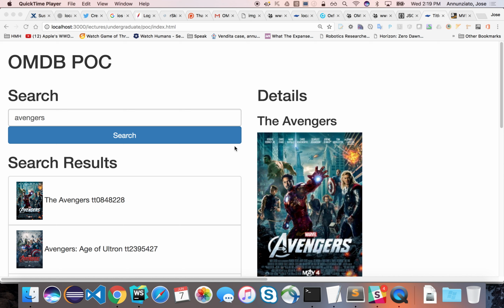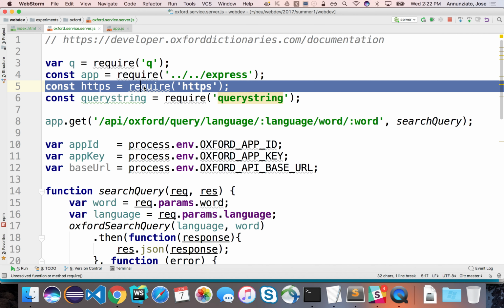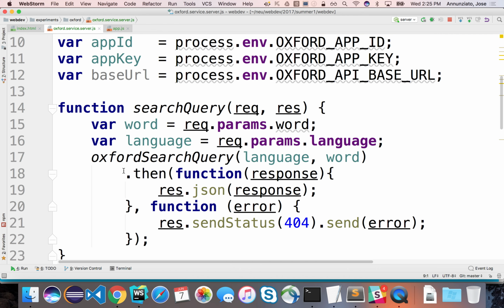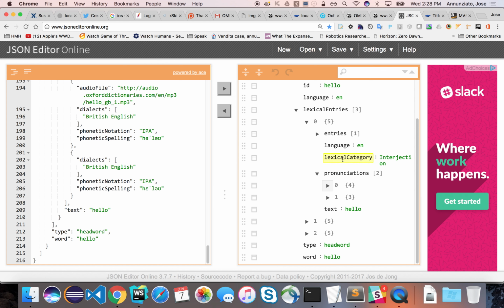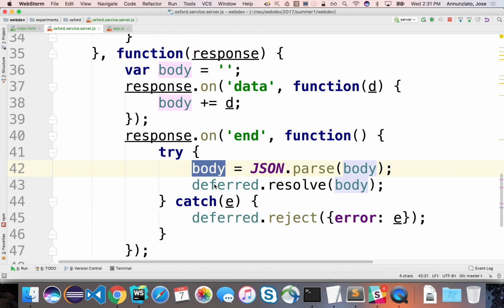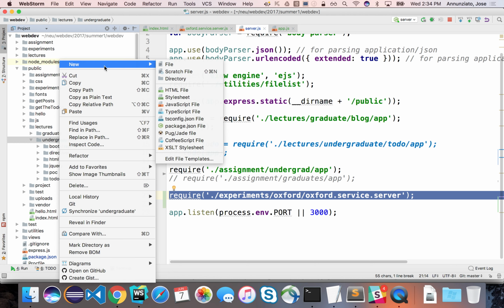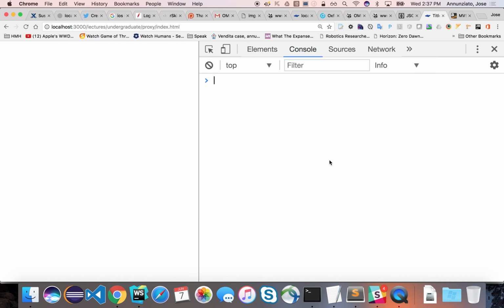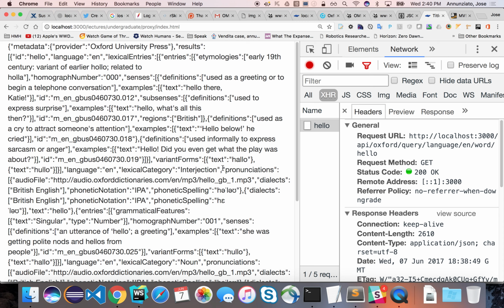5 16 proxy server in a MEAN app undergrad webdev summer 1 2017